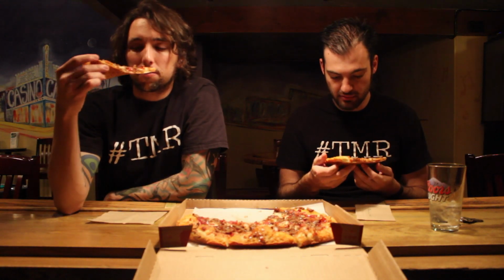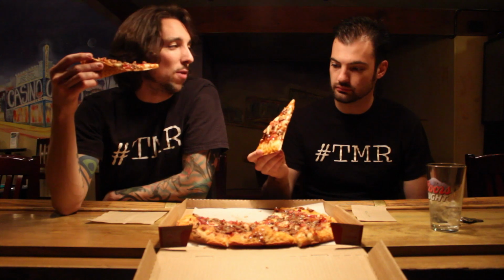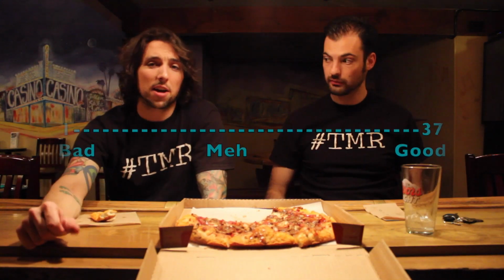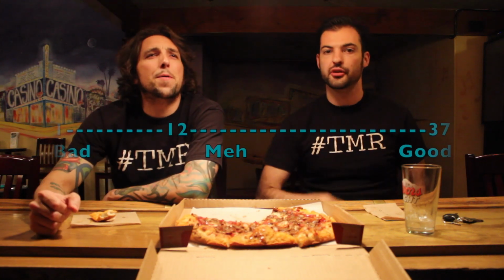Pizza Hut Blake Shelton's Smokehouse BBQ Pizza - The Two Minute Reviews Ep. 283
The new BBQ pizza available from Pizza Hut with Blake Shelton.

Includes tracks I wrote in Garage Band